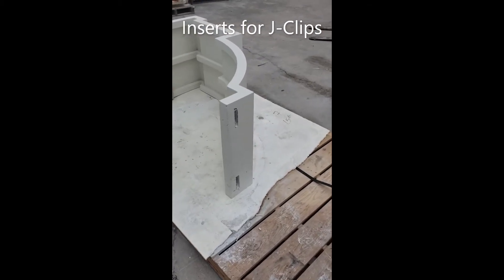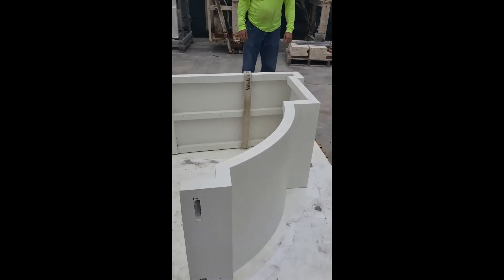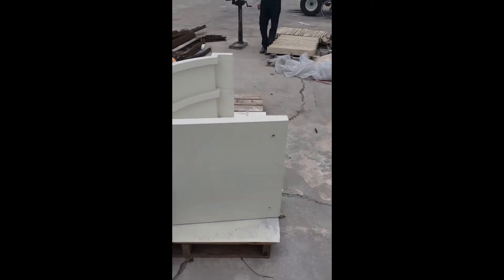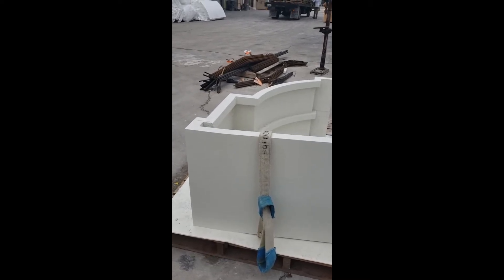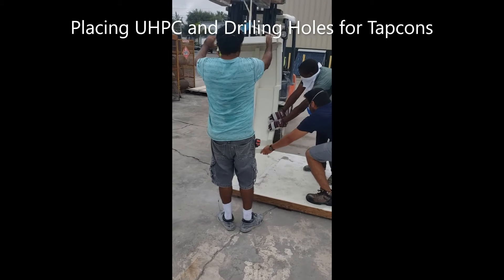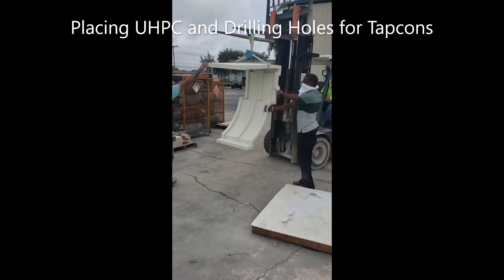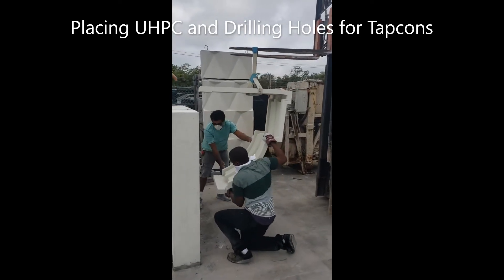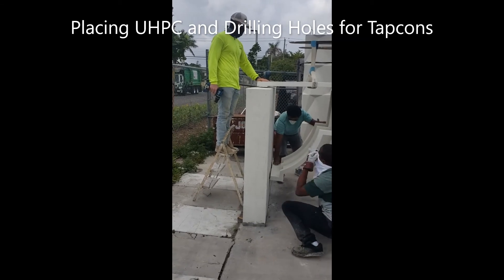UHPC Install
Video of the installation of a large crown using our newest product line. Self Supporting Decorative Ultra High Performance concrete.
Traditionally large GFRC decorative products require a steel frame for support and installation (see our video of one our GFRC installs however Premier Stoneworks has implemented a way to utilize the Strength of Ultra High Performance Concrete to reduce weight and thus eliminate the need for a supporting steel frame. This also means simpler attachment methods.
These changes have resulted in huge cost savings compared to traditional steel framed GFRC.
This demonstration piece was engineered to be installed with steel "J" clips attached to the wall and tapcons through the top.